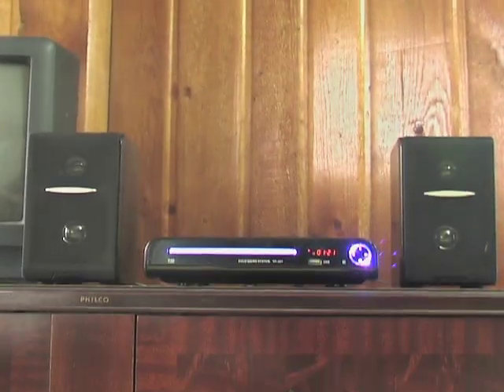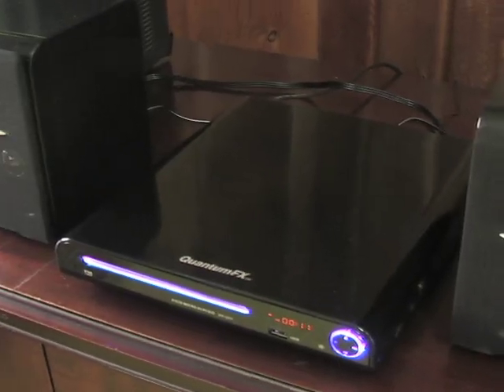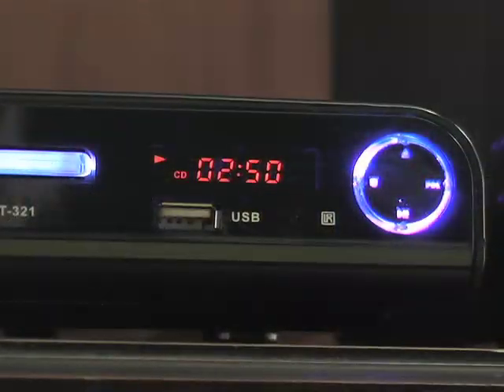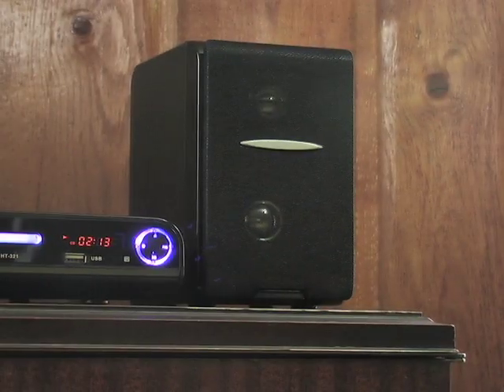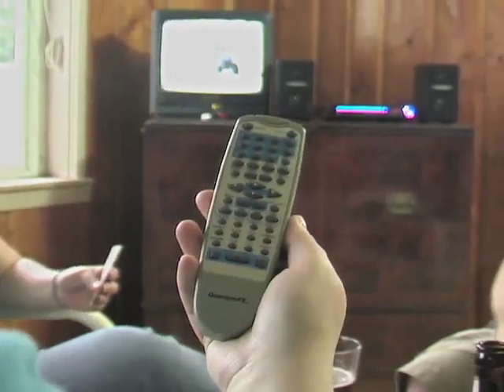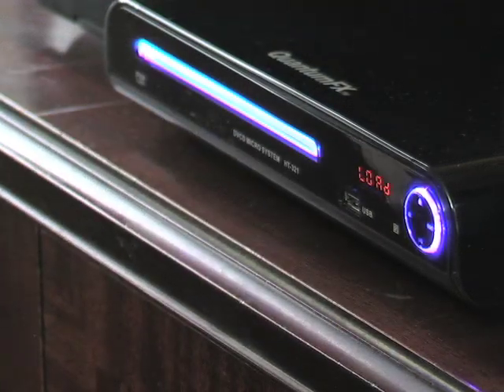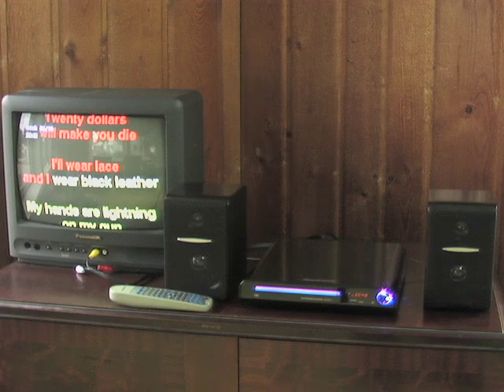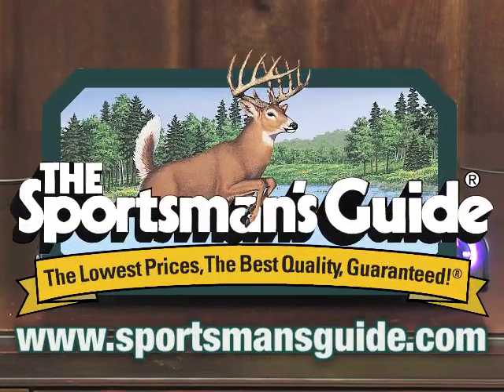QuantumFX DVD System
Get the party started! This All-in-One System lets you watch your favorite flicks and listen to your favorite tunes. Includes a pair of speakers so you can hear every word... no reason to run anything through your television's "built-ins" again! Bring all your friends over and make some popcorn; you'll have plenty of money left over when you SAVE big here!